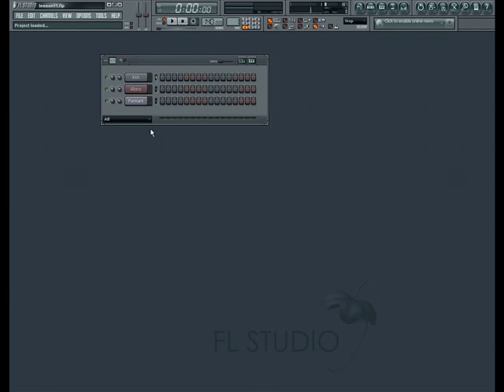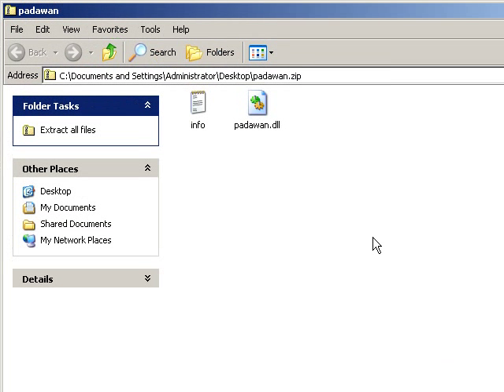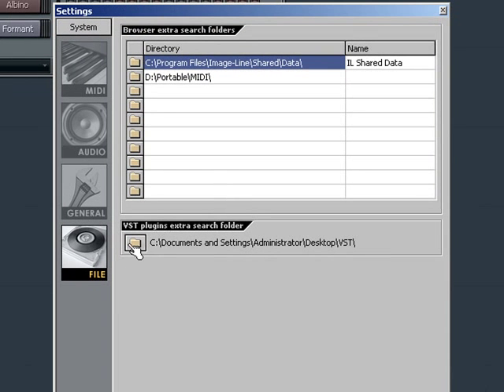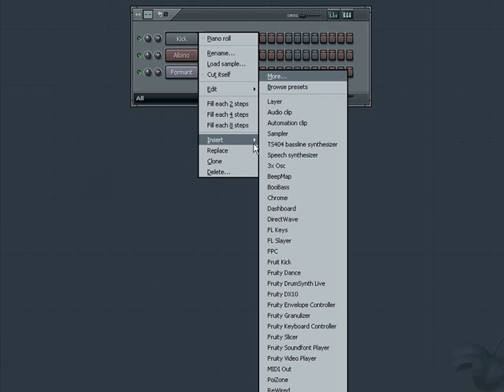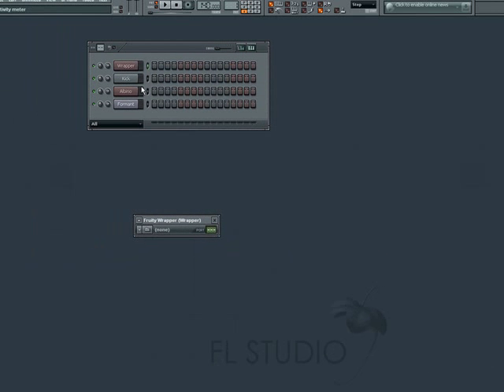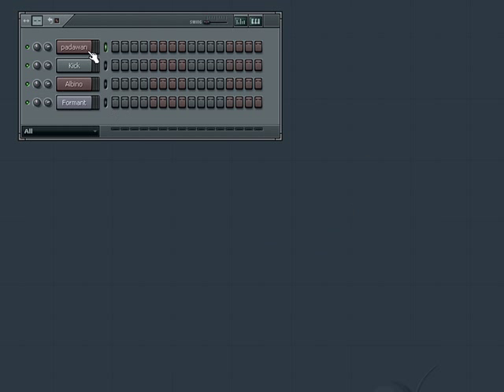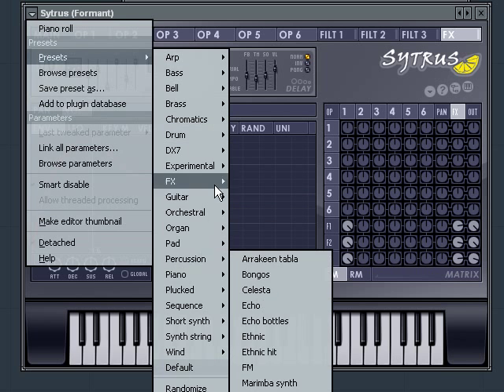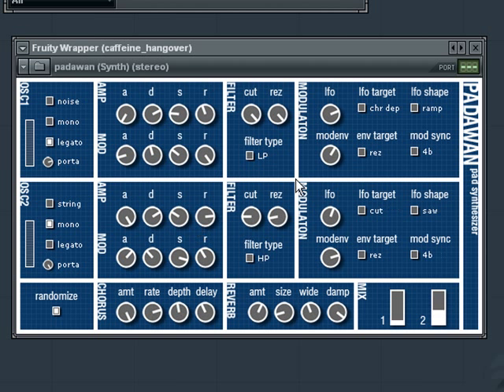FL Studio Tutorial Series: Lesson 11 - Using VST Instruments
Lesson 11 in a series of lessons from unit two of the FL Studio Tutorial Series. This lesson focuses on adding and using VST instruments in your patterns and song structures.  Features include how to add VST folder to your browser as well as using and randomizing VST presets.